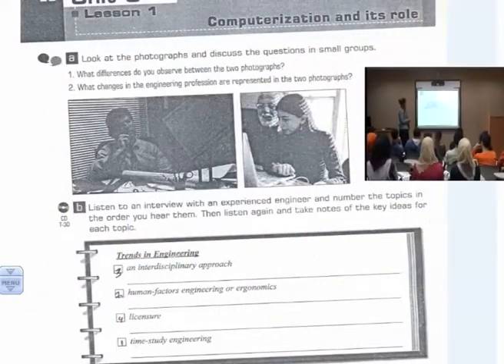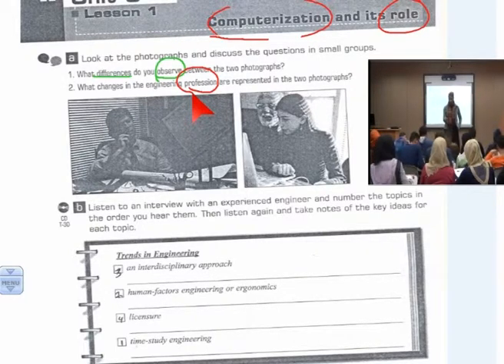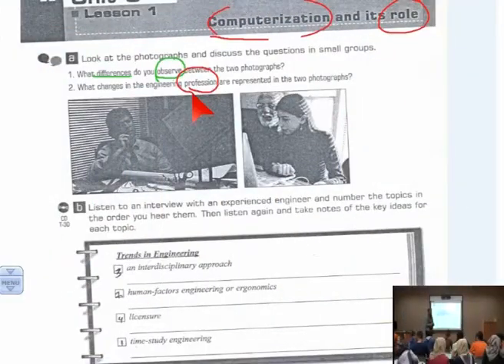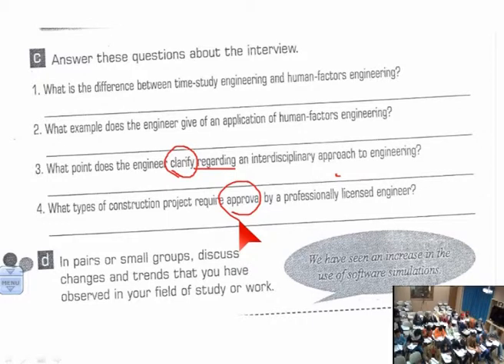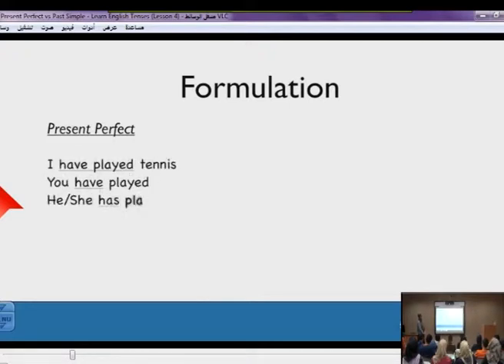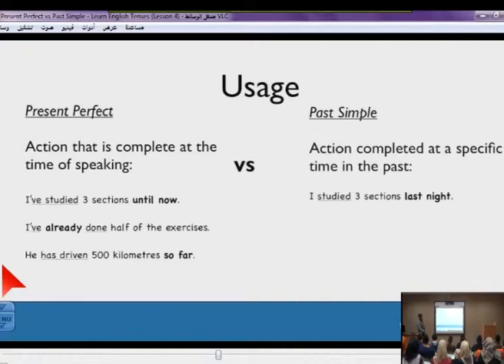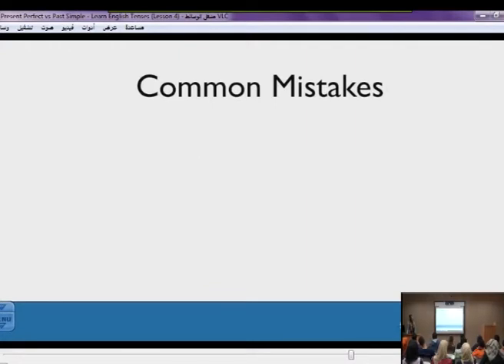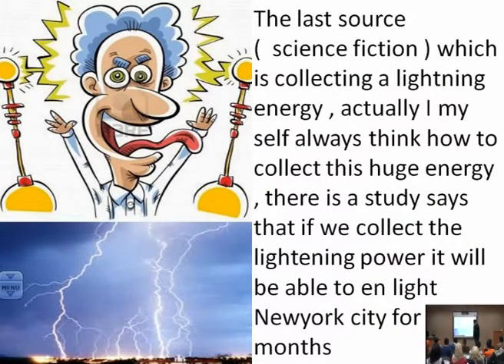أ . أنادية حمد / مساق English Language 2 - المحاضرة 7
This course is designed to serve the university students in the faculties of Science , Educational Technology(ET) and Engineering . It focuses generally on the language learning skills: listening, speaking, reding and writing.
It attempts to broaden add deepen the students’ critical thinking skills , vocabulary, grammar and writing skills